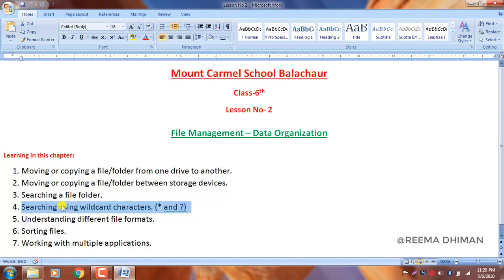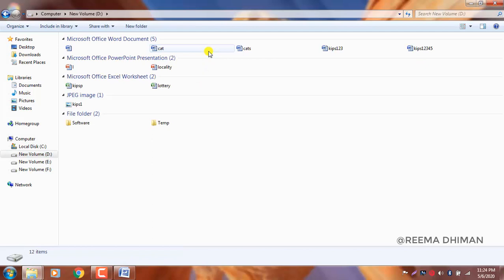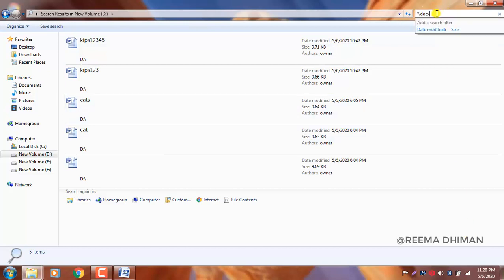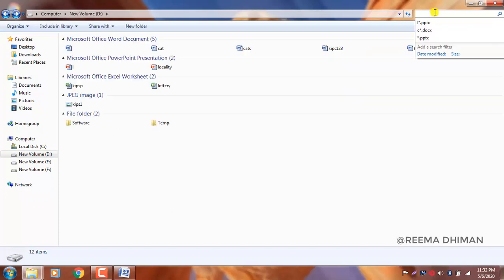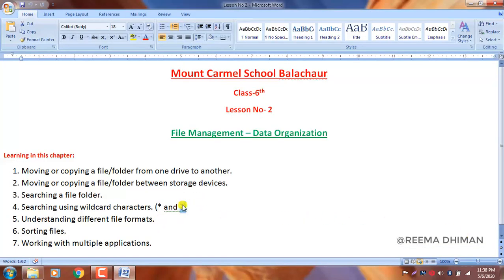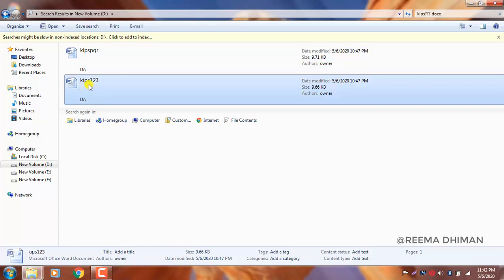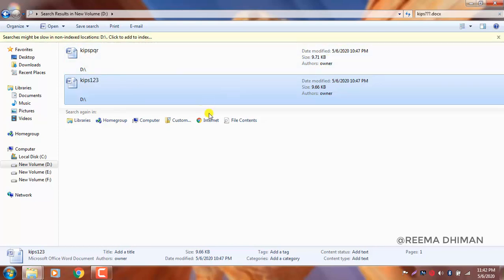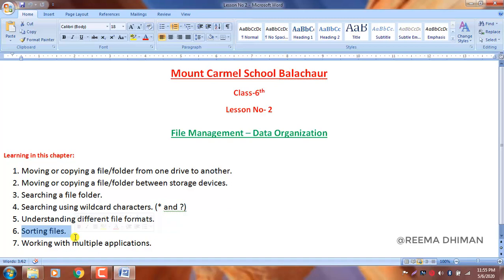MCS BALACHAUR | ICSE GRADE 6 | LESSON 2 | FILE MANAGEMENT - AN INTRODUCTION | PART-2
In this video we are discussing about searching file using wildcard characters, sorting files and working with multiple applications from the chapter File Management.

Other search terms:
How to search file using wildcard characters?
How to sort files in windows?
How to work with multiple application in windows?